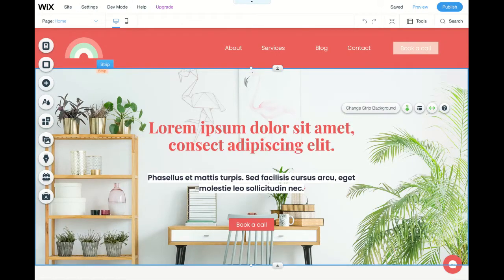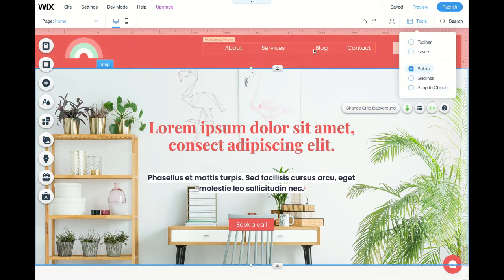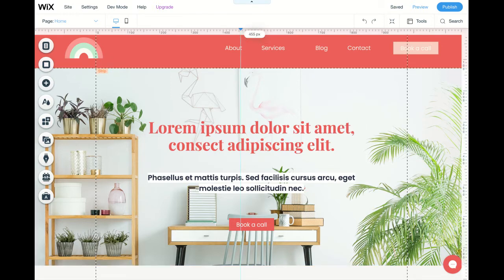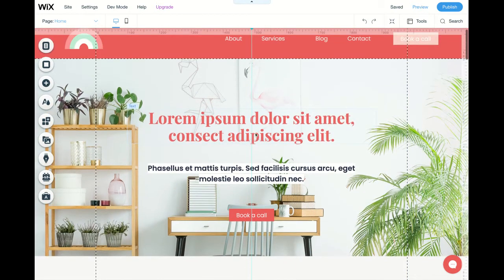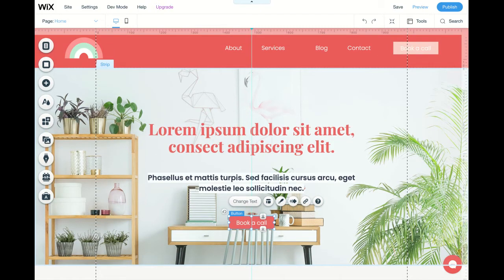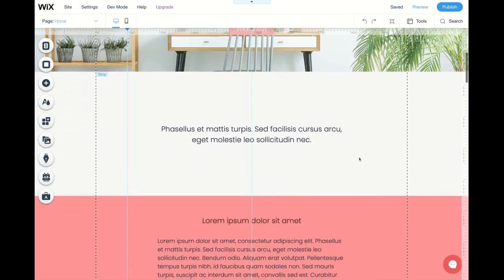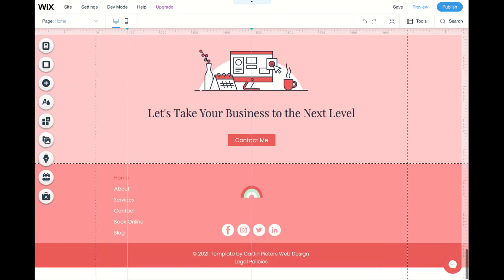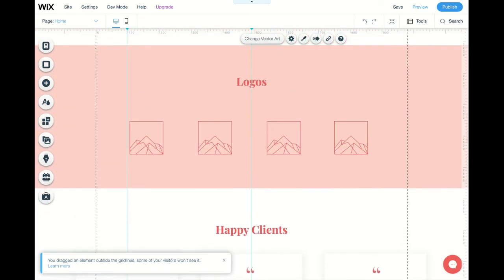How to Align Your Wix Website for a Professional and User-Friendly Design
WIX HACKS: How to use Rulers, Gridlines and Snap To Objects to improve your Wix website layout.

In this video, you'll learn how to use Wix's design tools to align and organise elements on your website, including rulers, gridlines, and snap to objects. We'll walk you through the process of creating guidelines with rulers, using gridlines to keep your content within boundaries, and snapping objects into place for a more polished look. Whether you're new to Wix or an experienced user, these tips will help you take your website layout to the next level.

Transcript:

Have you ever wondered or wished for a way to be able to align everything nicely and neatly on your website? Then I've got a good hack for you today. If you go into your editor and go to the top right hand corner where it says Tools, click on this and you will see they've got Rulers, Gridlines and Snap To Objects. Make sure all three of these are ticked.

You can see your rulers appear on the top of the site and on the right hand side. Gridlines are the boundaries/ margins of your website and I'll show you how that works.

Then you've got Snap To Objects, which I will show you in a minute.

So let's talk about the Rulers. Now the Rulers are there to help you to create Guidelines that you can use to align things with. So the very first thing that I do when I'm designing a website is I put a line over here. So click anywhere on the Ruler itself, and a blue line will pop up. This is not visible on your live site. Don't worry, it's just a Guideline. And you can either drag it to the midpoint of the website or you can type in here the number of pixels. So that's 490. And that's the halfway point. Because the full website is 980 pixels across.

If you want to delete one, click on it and there's a little button that pops up. Click on that to delete it. This is the midpoint of your website. If you've got any text that you want to align to the middle point, just drag it and you'll see that when it is in alignment, it turns magenta.

It also works if you've got a lot of other things that you want to align. If I want to align text further down the page with this image over here. I'll click over here... I drag my guideline to where I need it to go. Okay, so that's how the Guidelines and the Rulers work.

Now let's talk about the Grid. As you can see, there's a dotted line down the left of the page and on the right of the page. And everything on your website that's important needs to be within those guidelines. So yes, in this case, the picture goes a little bit over but that's okay because the page will expand and contract a bit, depending on what size screen you're viewing it on. As long as the text is not over that dotted line, you'll be okay. So for example, if this text falls outside of those boundaries, you can see it goes grey and that means it will be cut off on some screens. So just centralise everything and make sure none of your text goes over these boundaries. These boundary lines are also found at the top of the website and the bottom of the website.

Let me show you the bottom. Okay, so this is the bottom of the website and this is your footer. It's going to be the same on each page. Once again, make sure everything inside the footer is within this box. You can't have your logo or any of the text sitting outside the box because then it won't be seen on each page. The same goes for your header at the top of the page.